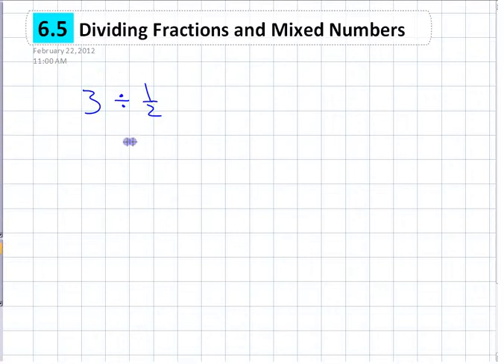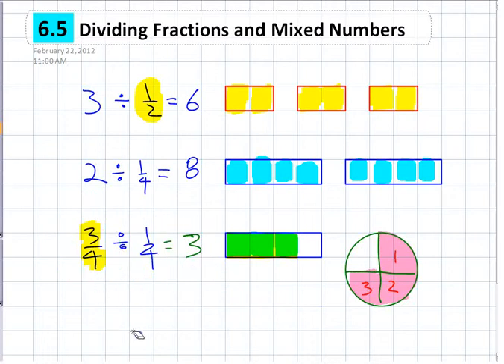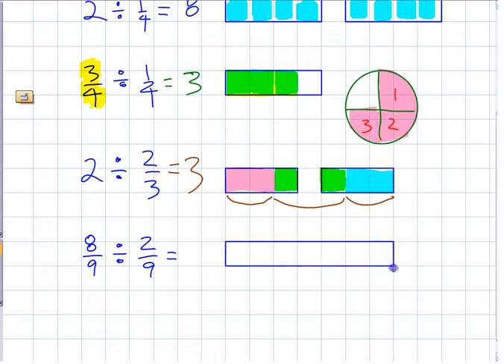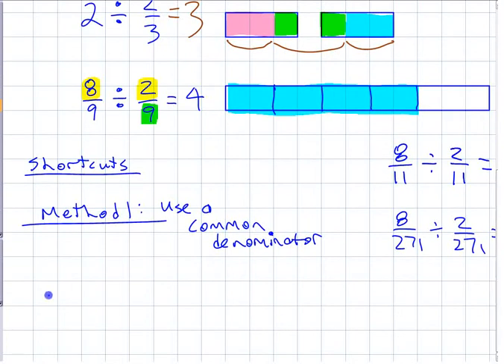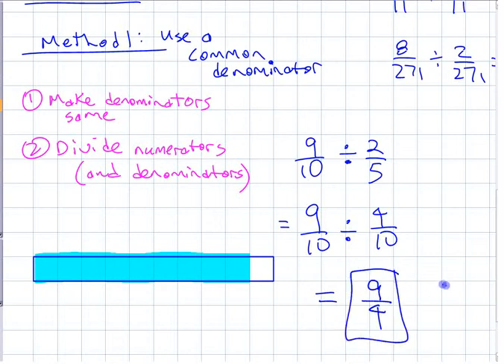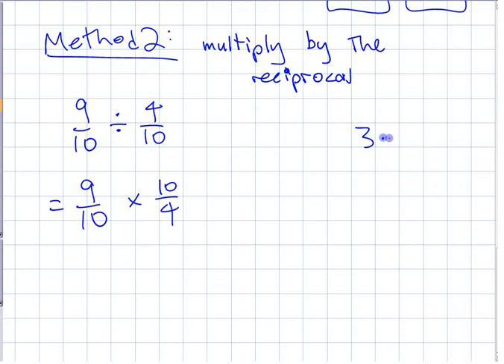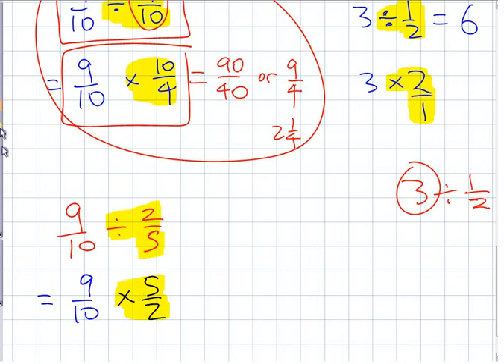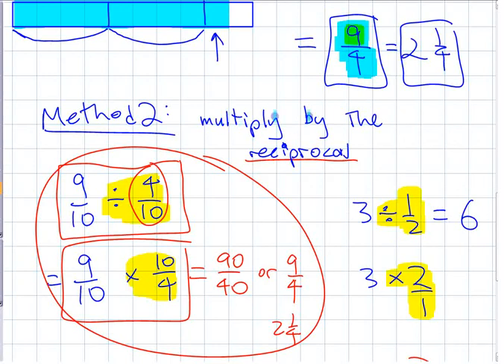Ma8 6.5 Dividing Fractions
Part of a lesson in one of Mr. Balzarini's Math 8 classes on dividing fractions, starting with concrete modelling.  Two methods of finding a quotient are discussed:
1) dividing fractions using a common denominator
2) dividing fractions by multiplying by the reciprocal